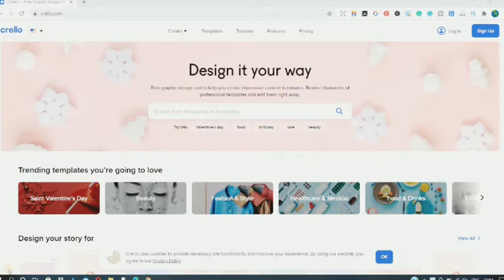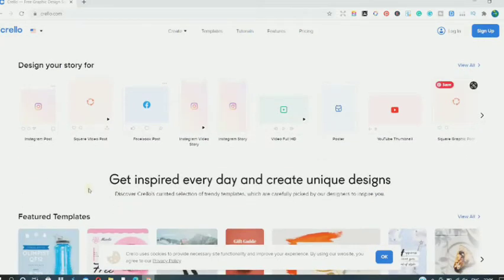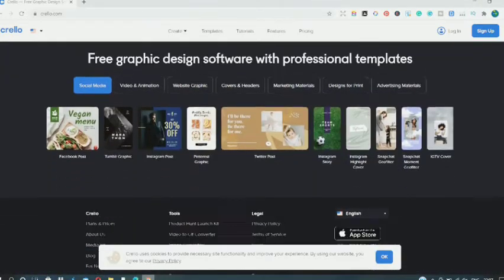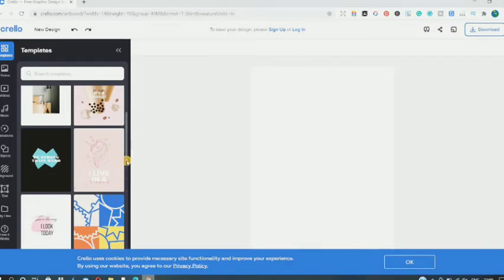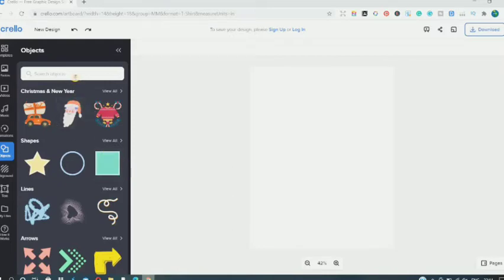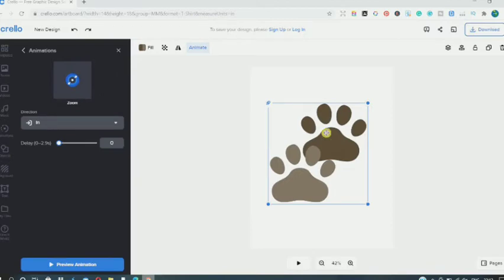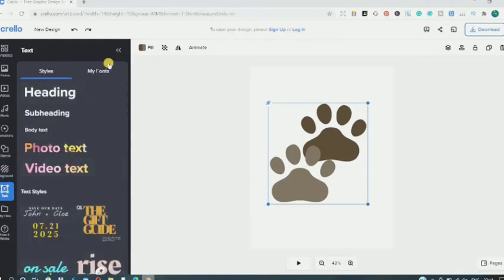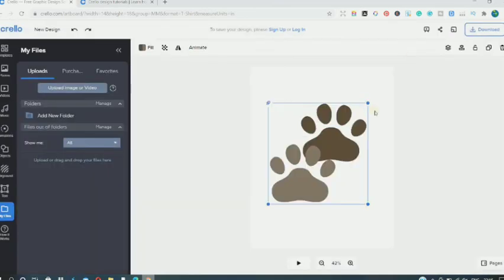ONE SECRET TOOL to make POD DESIGN FOR FREE FREE FREE!!!!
620+ NICHE IDEAS ULTIMATE guide For
Redbubble

Camera stand